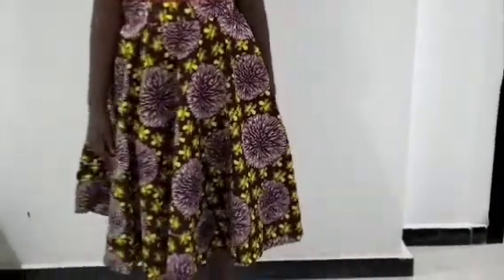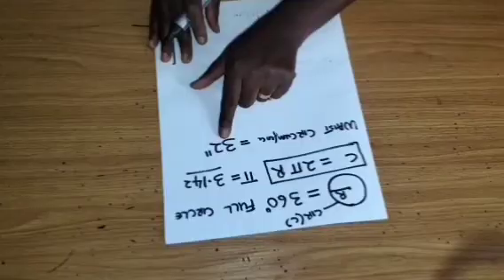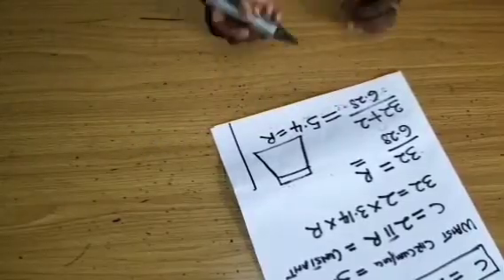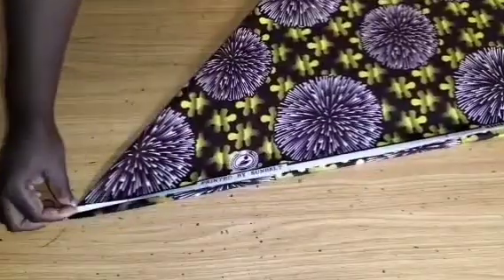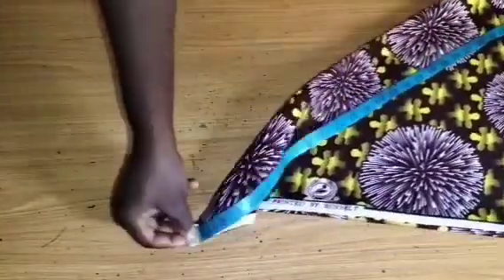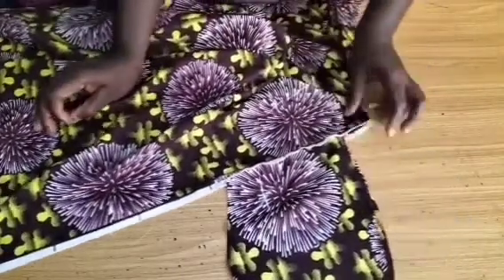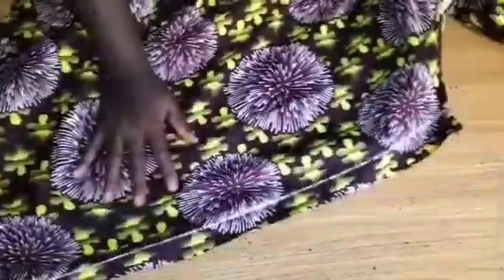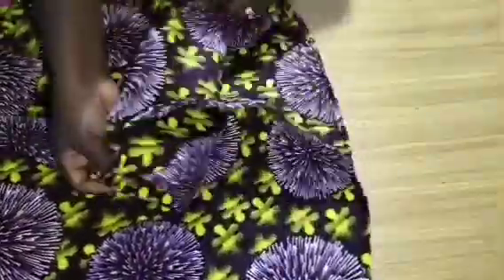How to CUT and SEW FULL CIRCLE 360 Degrees SKIRT(Beginners guide)